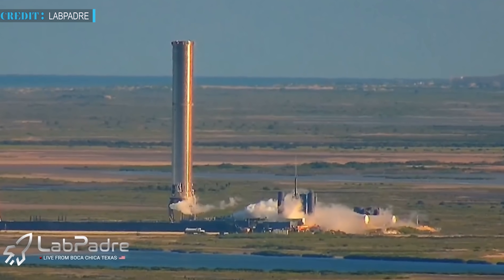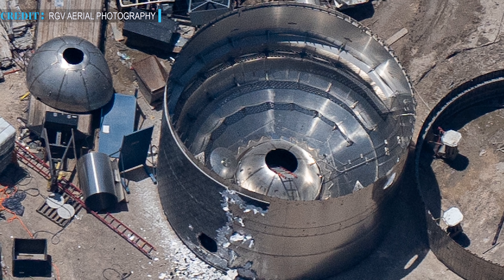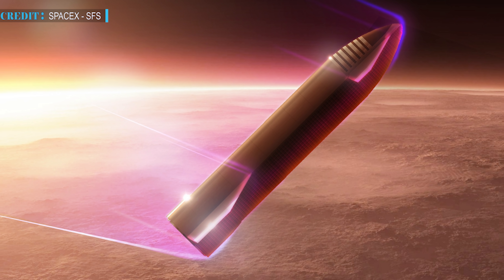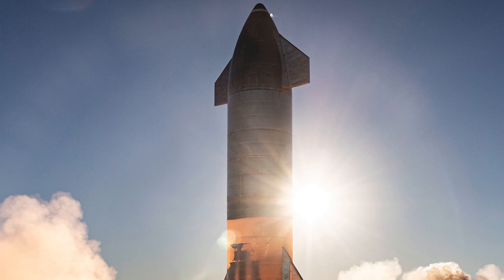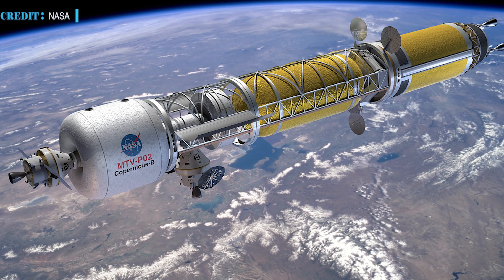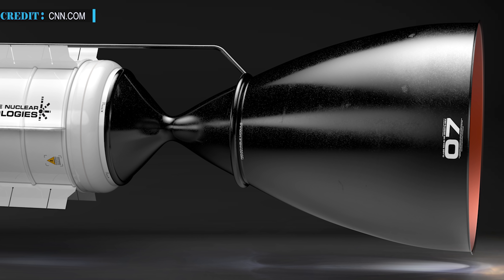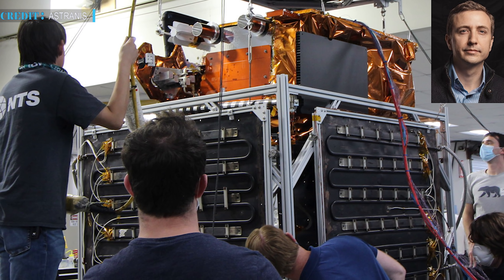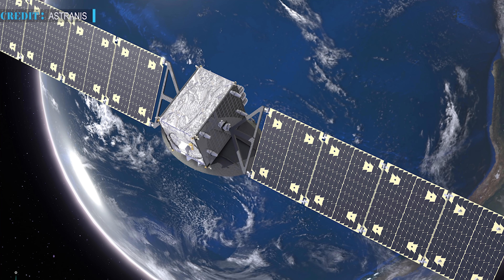Spacex begins assembling first Orbital Starship & fires up Booster 3 | Jeff Bezos launches to Space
we are back with a bunch of Space updates. Today we will share four Space updates with you. First of all, SpaceX begins assembling the first orbital Starship and Super Heavy booster. Secondly we will talk about Nuclear-powered spacecrafts.. Lastly we will talk about  Astranis boosting up their satellite production.